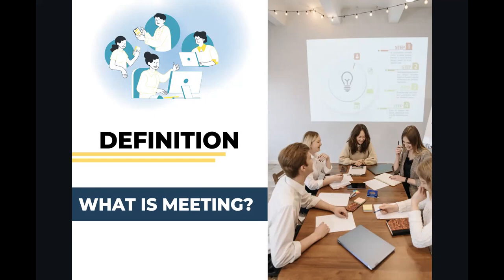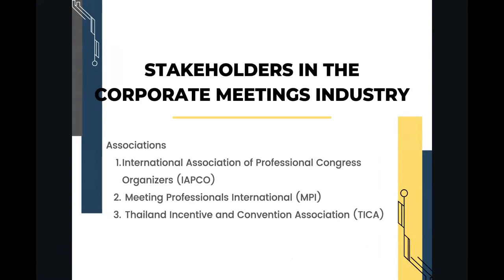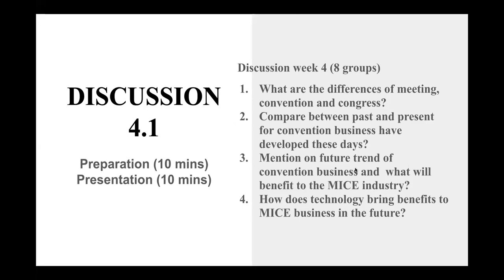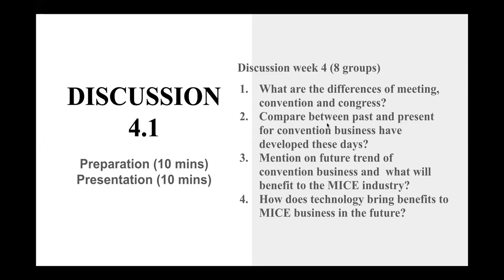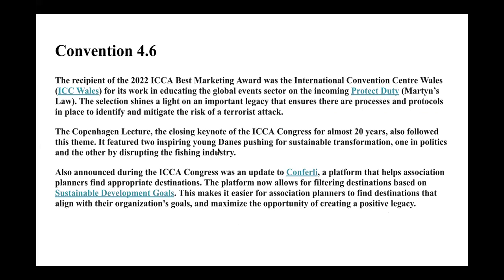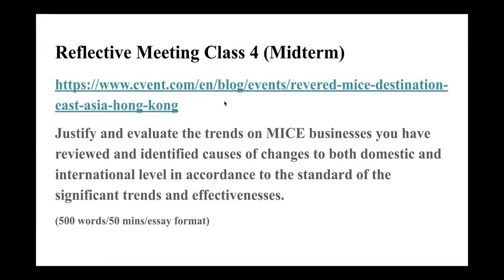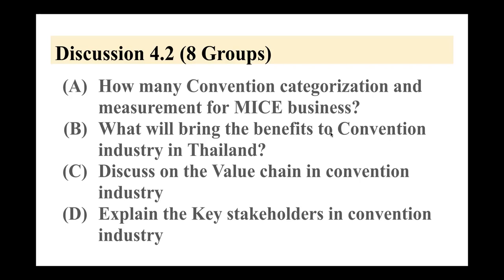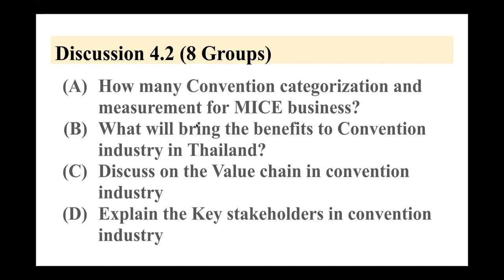ELC 477 Class 4 | 01022023